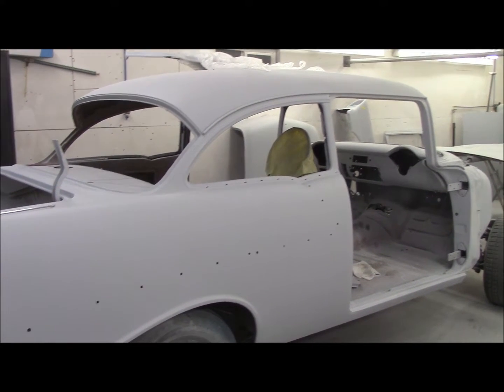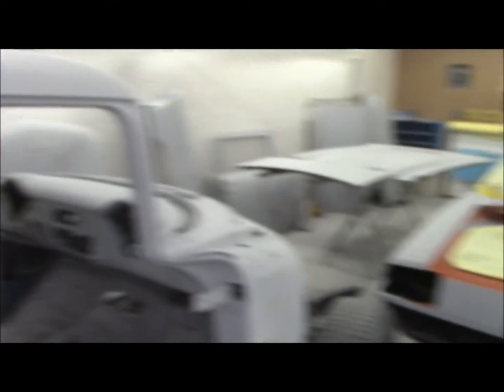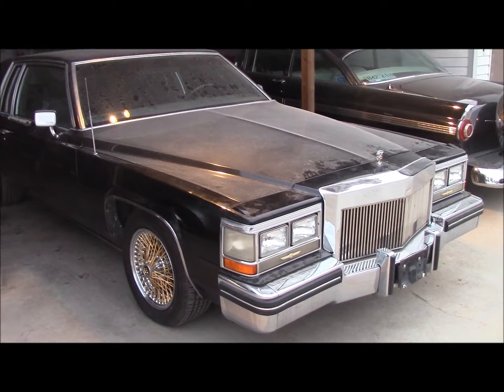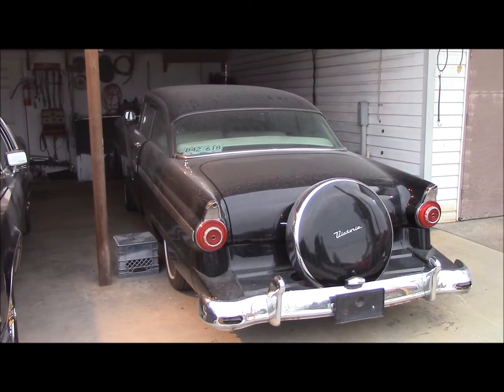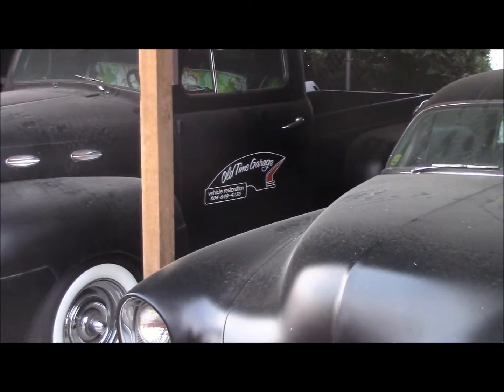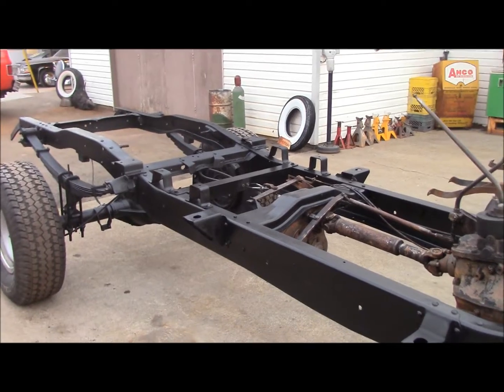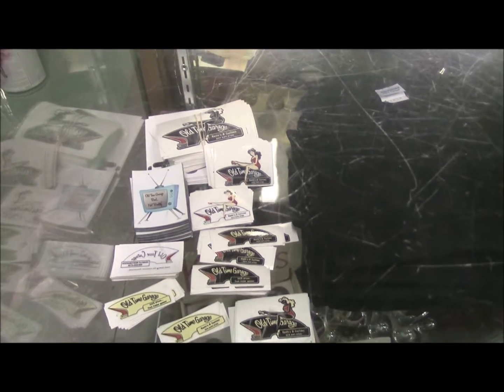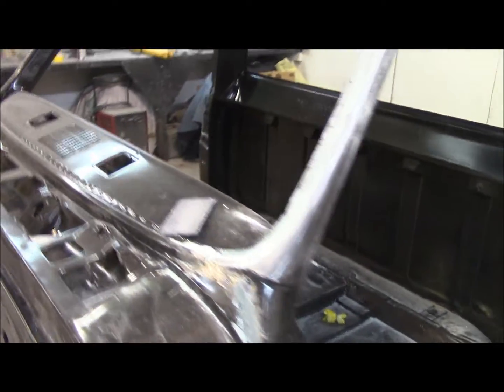Shop Update for March 2018